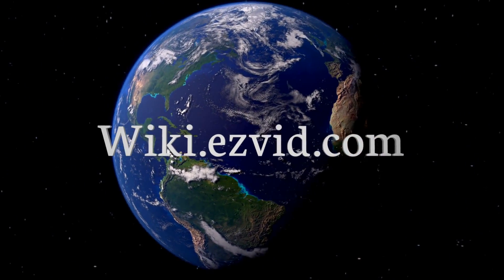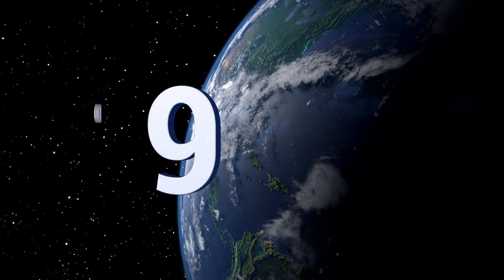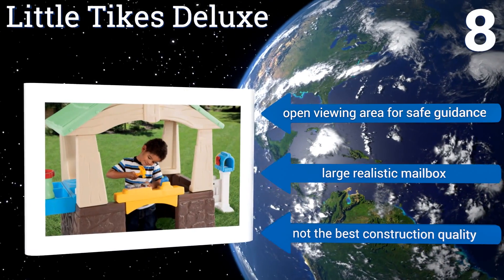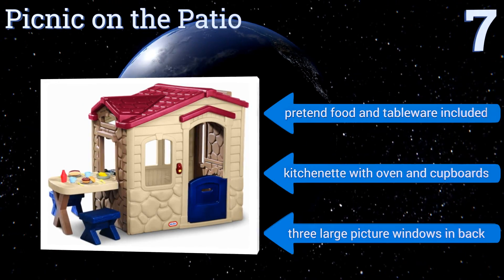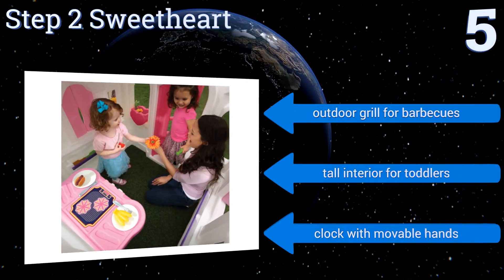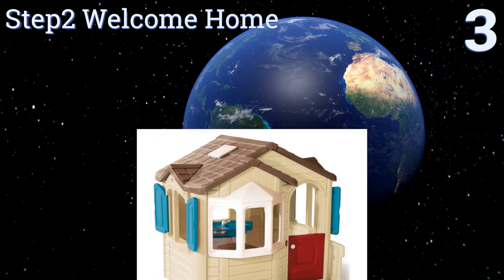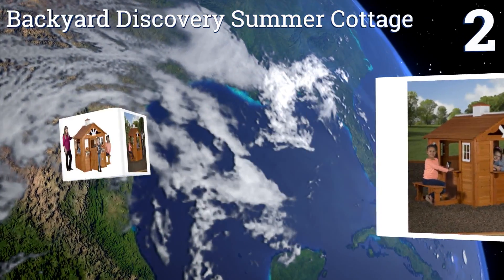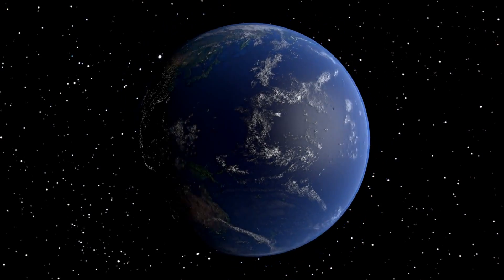10 Best Playhouses 2017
Playhouses included in this wiki include the little tikes deluxe, merax indoor/outdoor, countryside cottage, picnic on the patio, step 2 sweetheart, neighborhood fun center, gather and grille, backyard discovery summer cottage, kidkraft outdoor, and step2 welcome home.

Playhouses are also commonly known as play houses, outdoor playhouses, and kids playhouses.